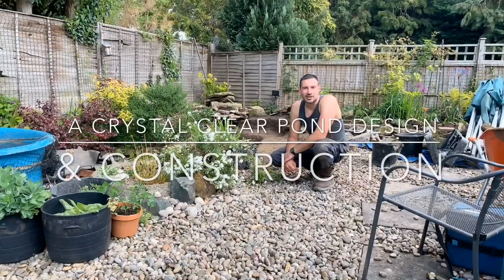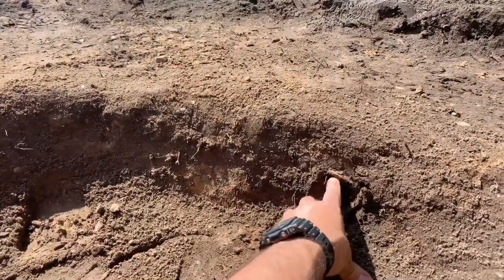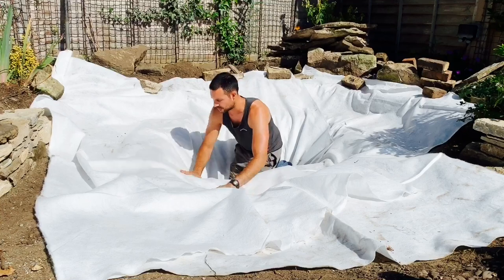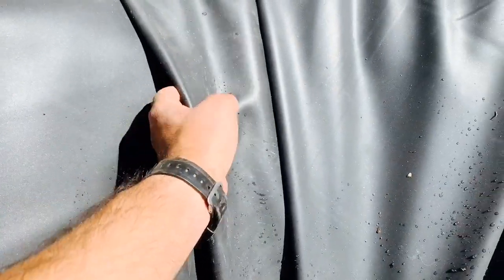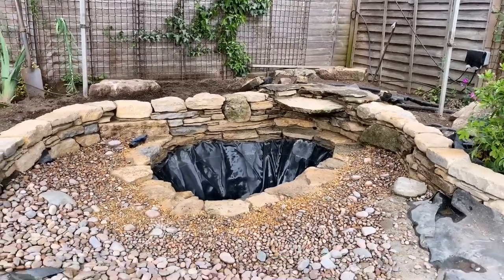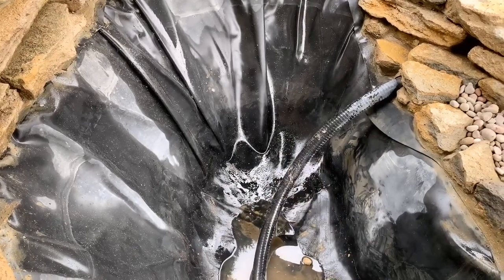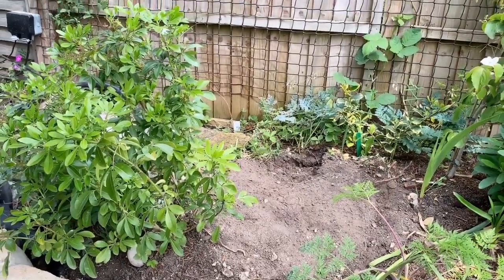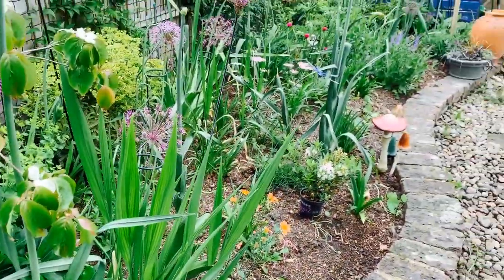Pond construction using liner; hints and tips.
A crystal clear aquatics design & construction hints & tips video